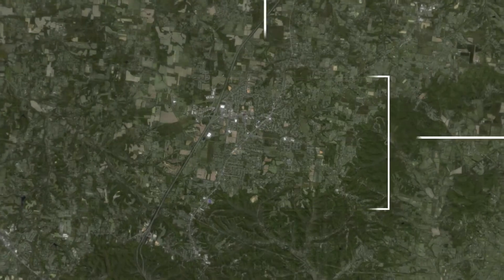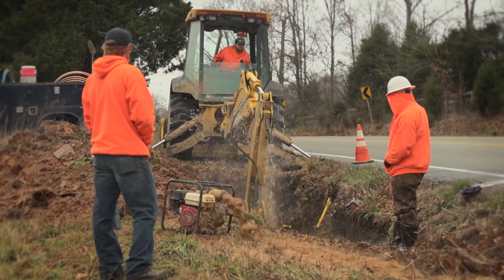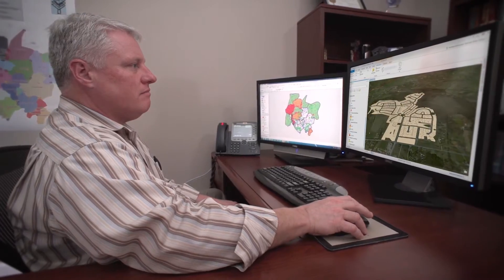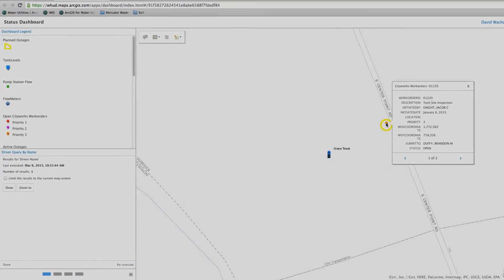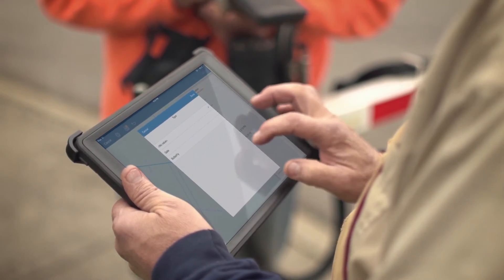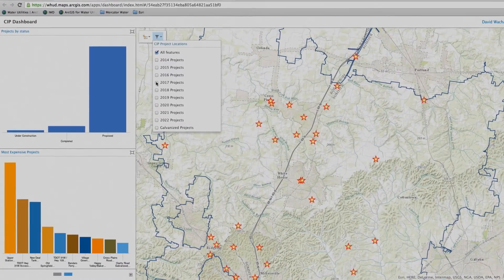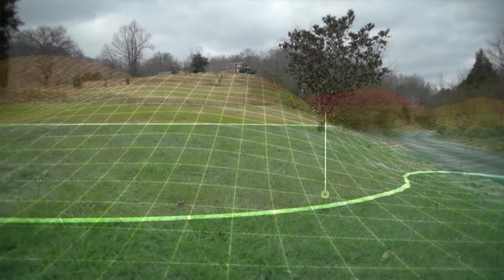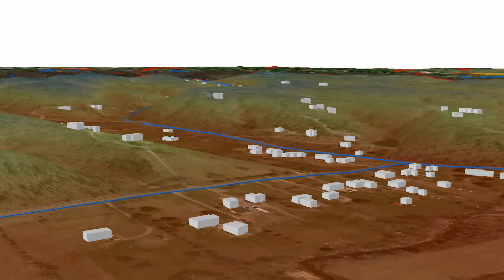Esri Case Study: White House Utility District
WHUD uses the ArcGIS Platform as their cornerstone to get all the information they need on a daily, monthly and yearly basis.